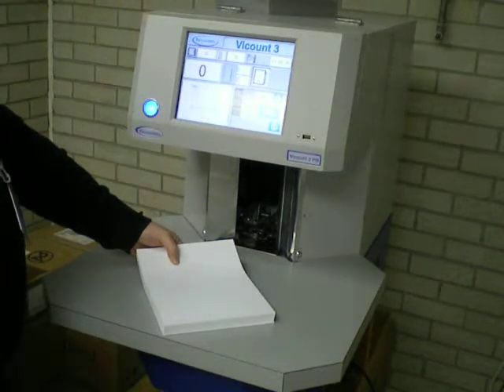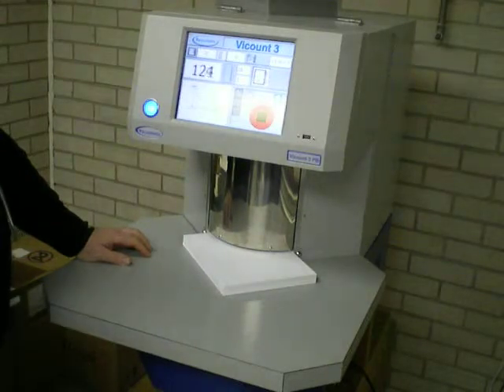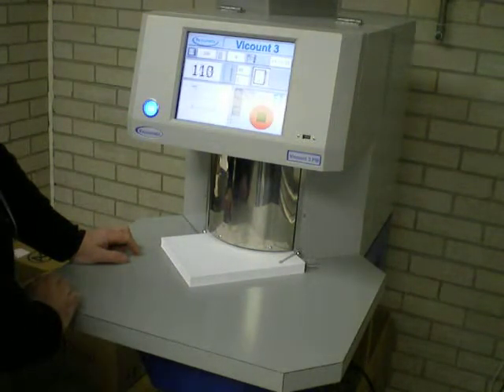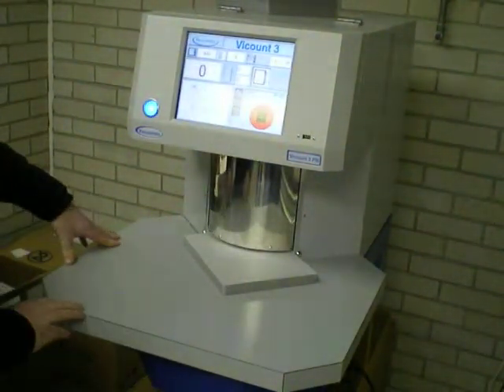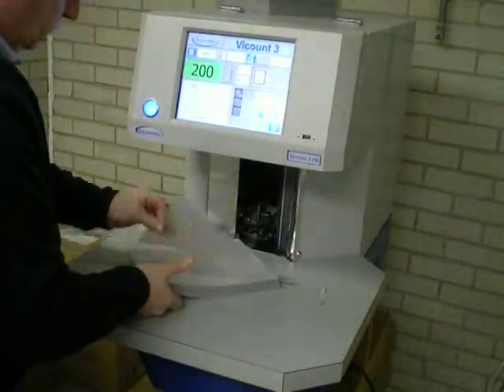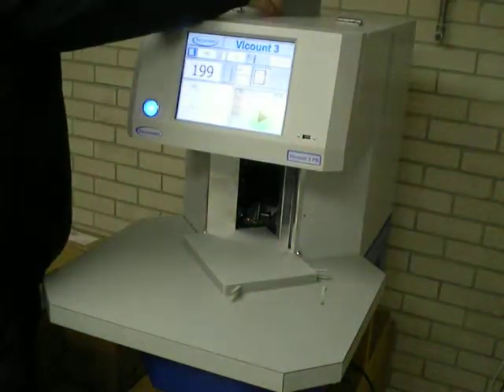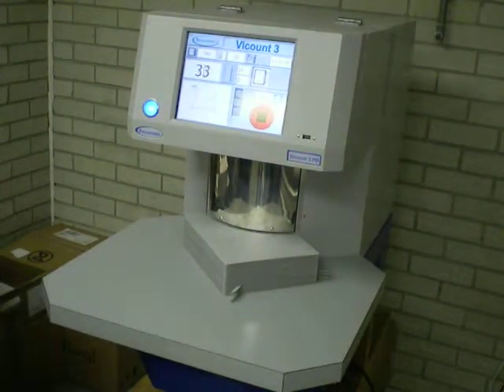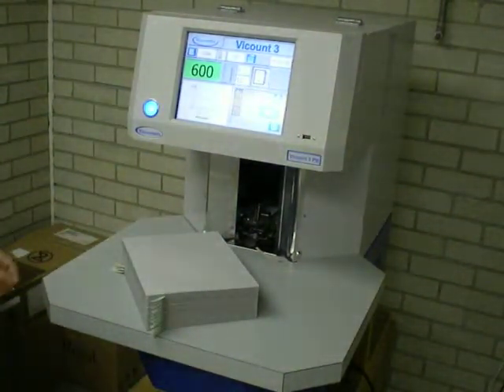Paper counting machine - Vacuumatic Vicount 3 - Pin and Blade counting Polycarbonate sheets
The machine for paper counting, sheet counting and batching the Vicount 3 is Vacuumatic’s new generation of singlehead paper counting machines for the Security and Commercial Printing industries. Drawing on over 50 years of experience, the Vacuumatic Vicount 3 is the new benchmark for accurate, efficient paper counting, sheet counting and batching. Available with either Disc or Pin and Blade counting technology and a range of formats and options to suit the widest range of applications, Vicount 3 is without doubt the most flexible paper counting machine on the market. The colour touchscreen with icon-based graphics ensures that even inexperienced users can operate the machine efficiently. Options such as Airfloat tables, coupon attachments and a wide variety of Discs and suction blades extend the range of papers and materials that can be accurately counted. From the basic benchtop machine to the top-of-the range industrial version, from gift wrap to tax stamps, Vicount 3 is already exceeding the demands of clients around the world.
Brief demo video of the Vicount 3 PB counting blank Polycarbonate test sheets.